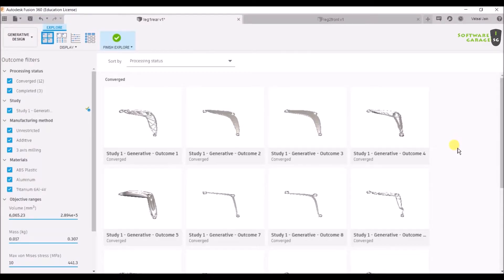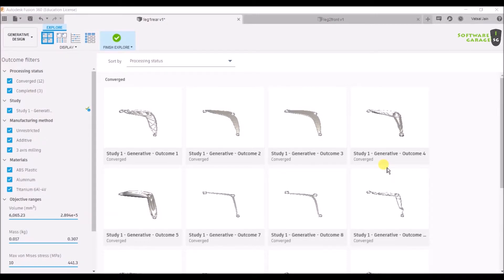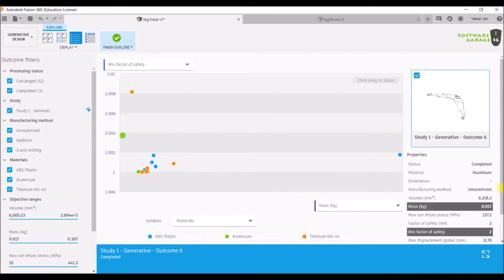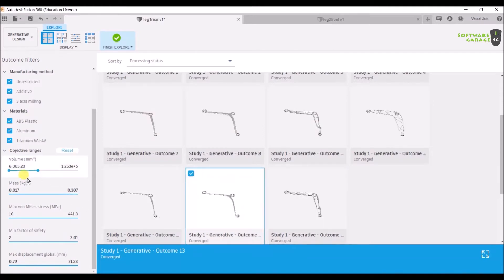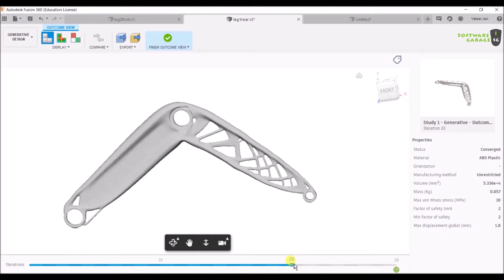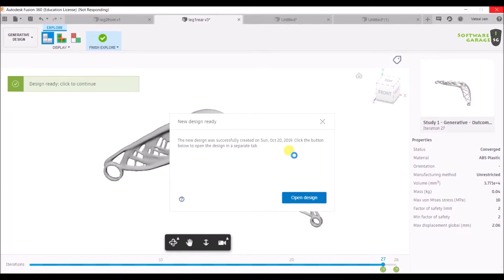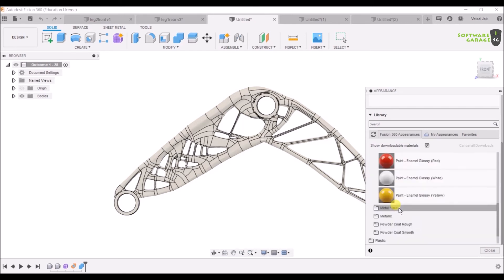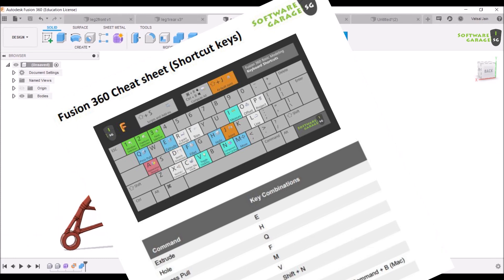Generative Designing tutorial for beginners | Software Garage | Tutorial-4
Hello everyone !
So, this is the tutorial 4 of generative designing in fusion360.
The tutorial is for beginners in fusion360 as well as in beginners in generative designing in fusion 360.

check the blog!
visit:-
To download fusion360 shortcut keys:-